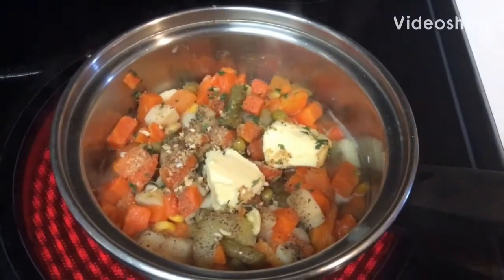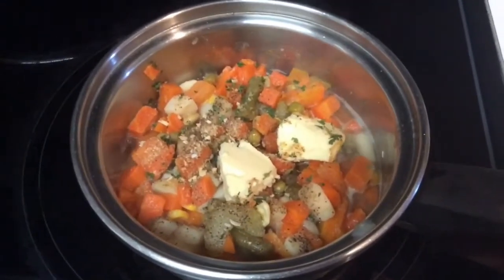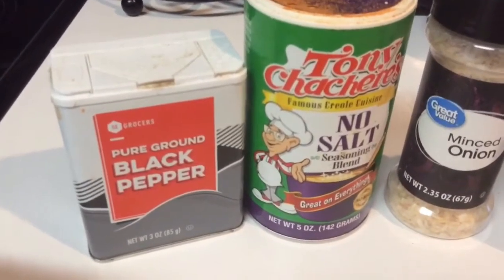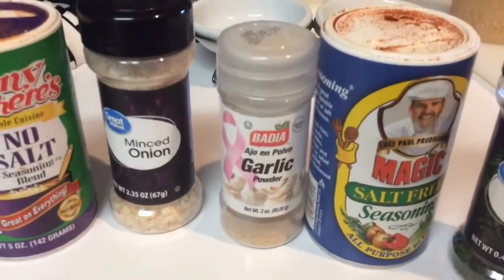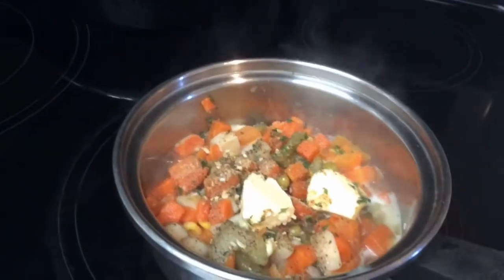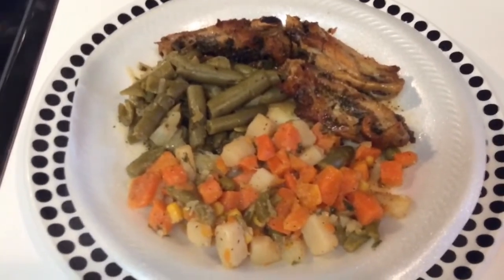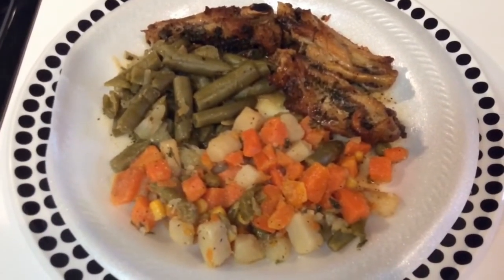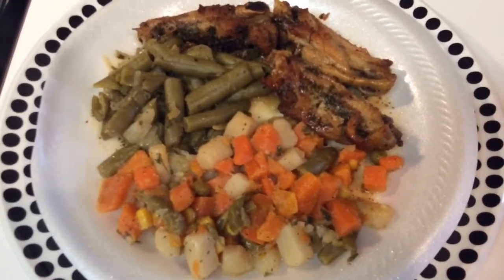Steamed Mixed Vegetables 🌶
Seasoned to taste with butter, black pepper, Tony Chachere’s Creole Salt Free Seasoning, minced onions, garlic powder, parsley flakes & Chef Paul Prudhomme Magic Salt Free Seasoning.